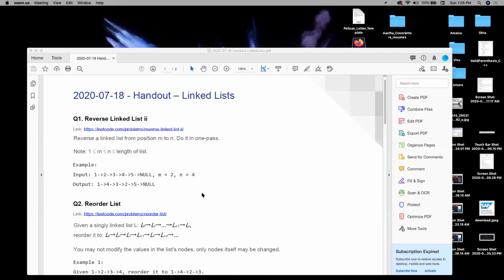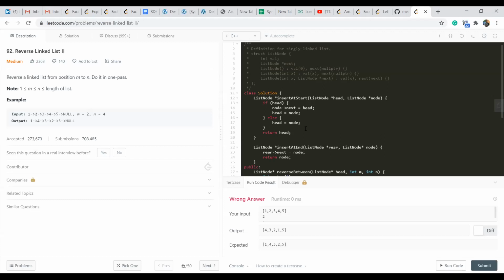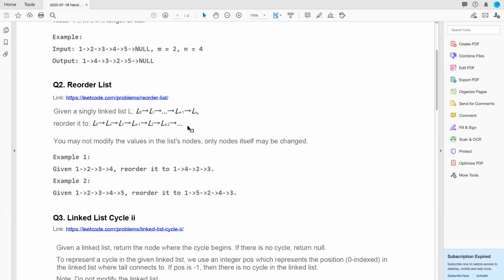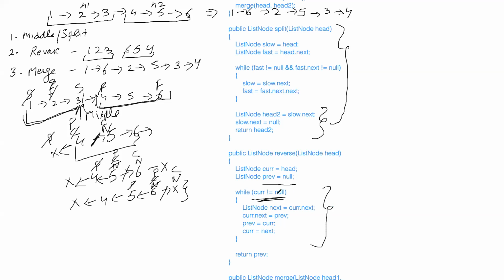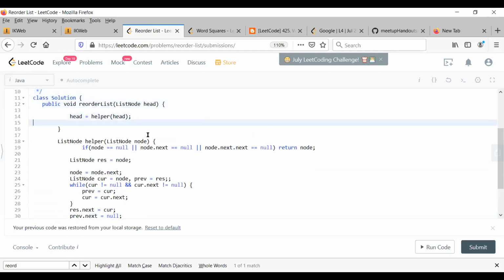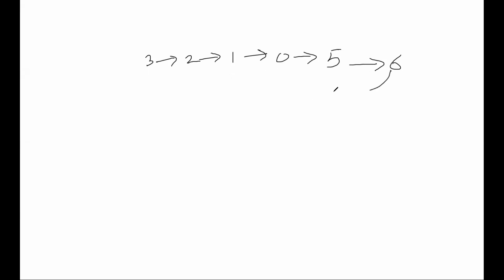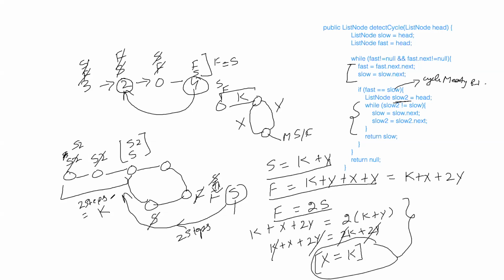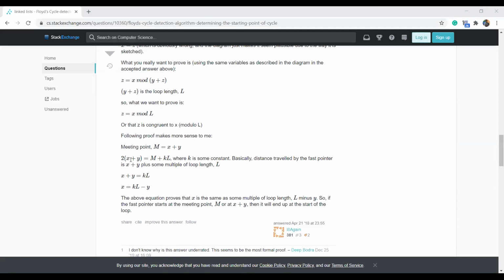Coding Practice Sessions - Linked Lists (by Raghav)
Questions:
1. LC 92. Reverse Linked List II
2. LC 143. Reorder List
3. LC 142. Linked List Cycle II